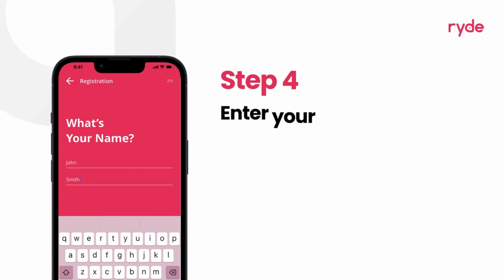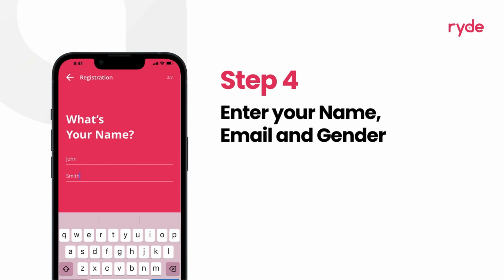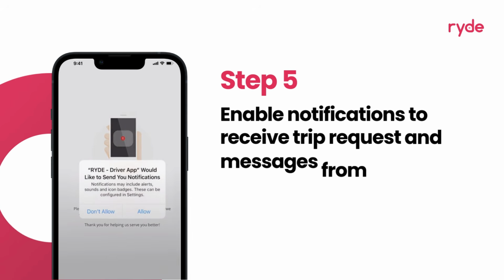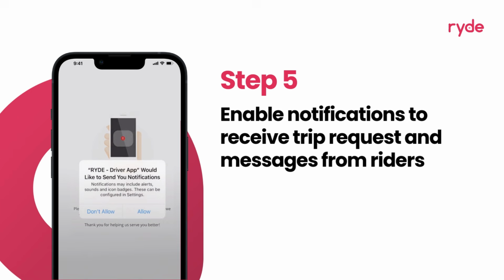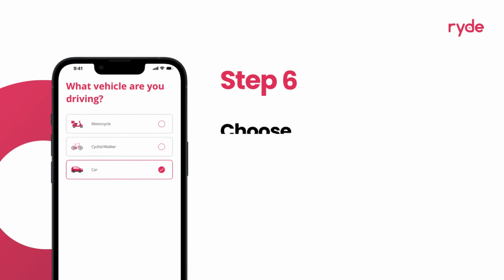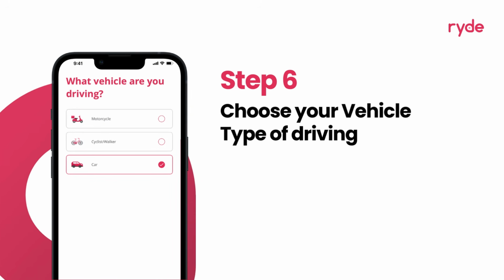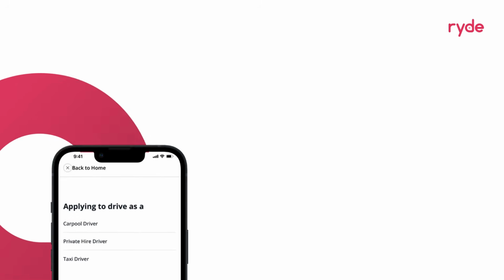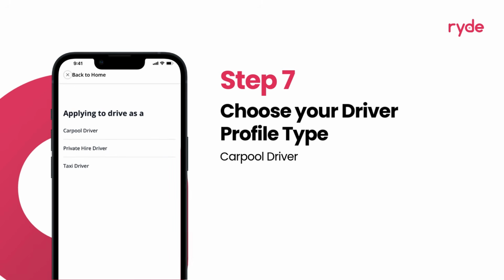How To Sign Up On Ryde as Carpool Driver | RYDE SG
Welcome to the Ryde Driver-partner community. We're glad you're here! Please watch the video above for a step-by-step guide to sign up with Ryde as a Carpool Driver.

Join our Official RYDE Driver Telegram Channel for the latest updates and news